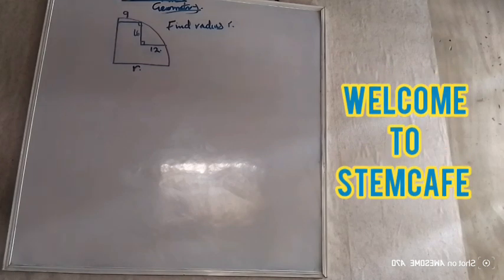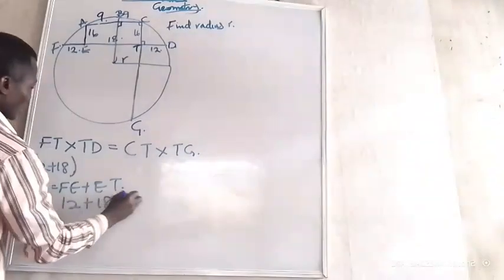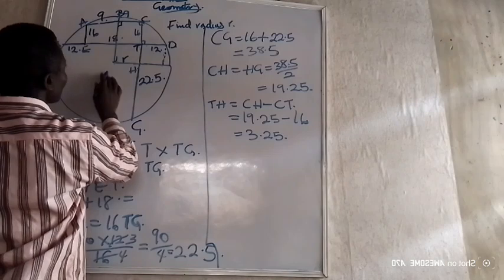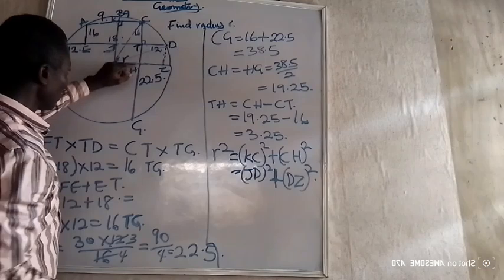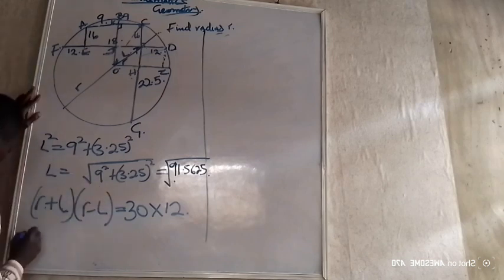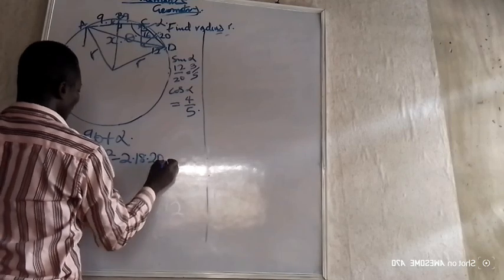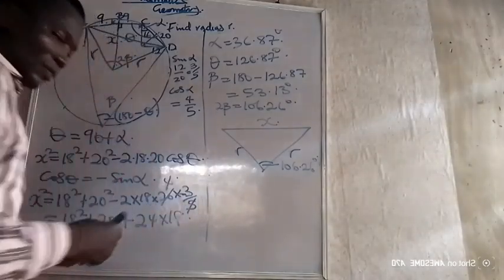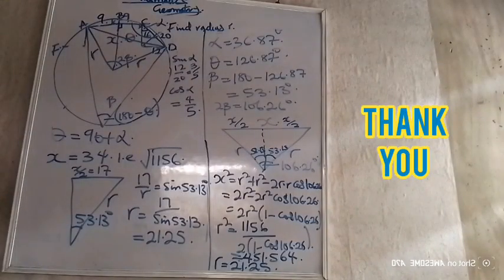Solved question in geometry 6